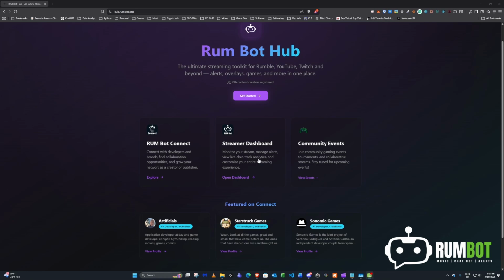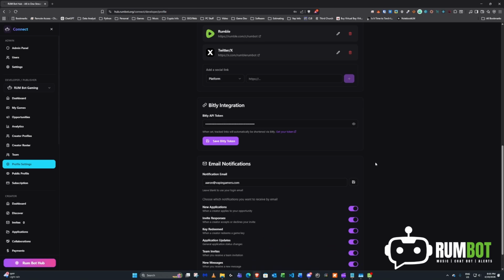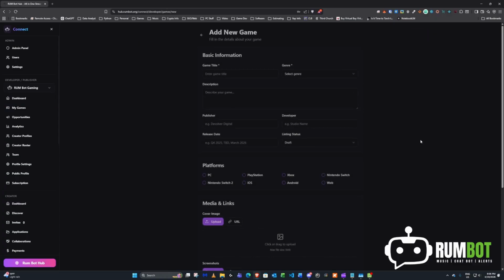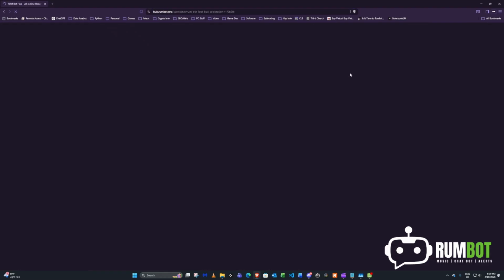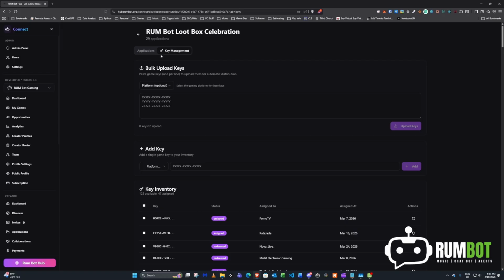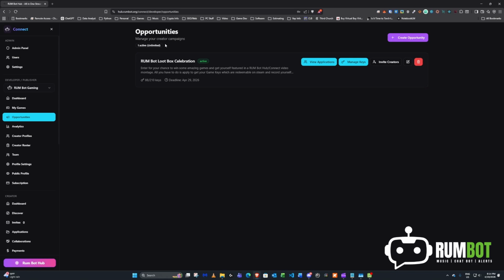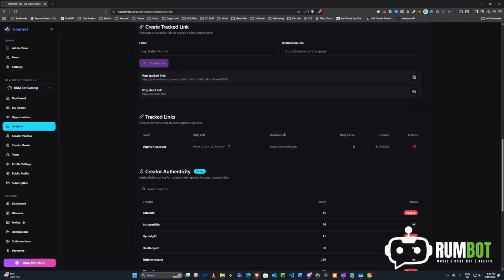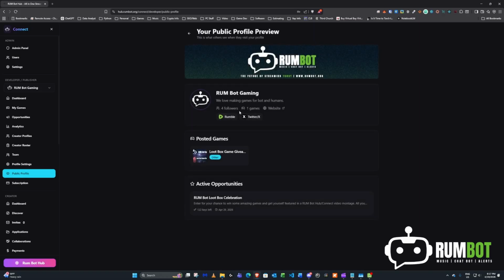🎮 RumBot Connect – How Game Developers & Publishers Get Free YouTube, Rumble & Twitch Coverage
In this video, I walk you through Rum Bot Connect, the creator marketplace built into Rum Bot Hub that connects game developers and publishers with 800+ content creators across Rumble, YouTube, Twitch, Facebook, and X. If you're an indie dev, studio, or publisher looking to get real coverage on your game — gameplay videos, let's plays, livestreams, first impressions, and reviews — this platform makes it fast, simple, and free to get started.

I'll show you step-by-step how to:
✅ Set up your developer/publisher account on Rum Bot Hub
✅ List your game and upload assets
✅ Distribute free game keys to creators
✅ Message streamers and YouTubers directly — no agency needed
✅ Find the right creators for your genre and audience

Why use Rum Bot Connect?
Whether you're launching an indie game on Steam, running a beta or early access campaign, or scaling a full influencer marketing push, Rum Bot Connect helps you drive wishlists, build launch-day buzz, and turn creator coverage into real players. It works with free keys, so small dev teams and solo developers can compete alongside bigger studios — no marketing agency, no middleman, no gatekeeping.

Partners:
► Dubby Energy - 10% Code: RUMBot